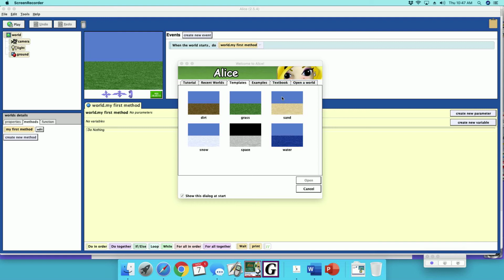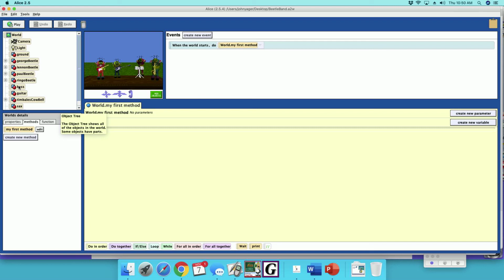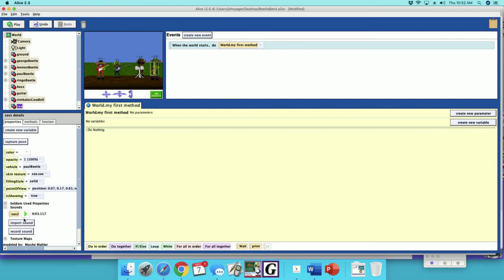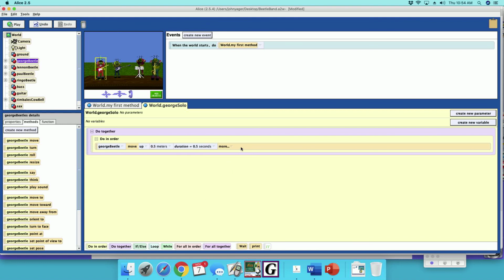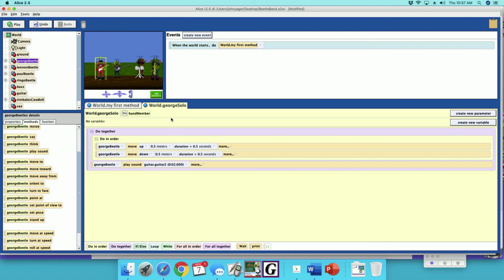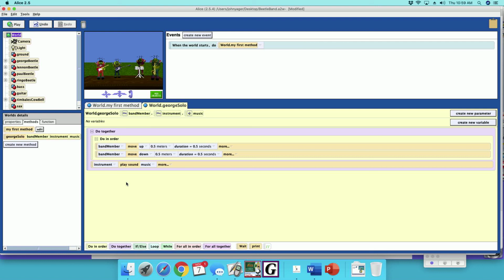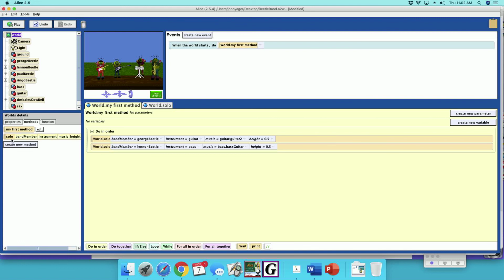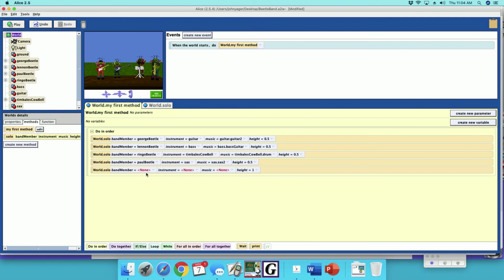Chapter 4 2 Example